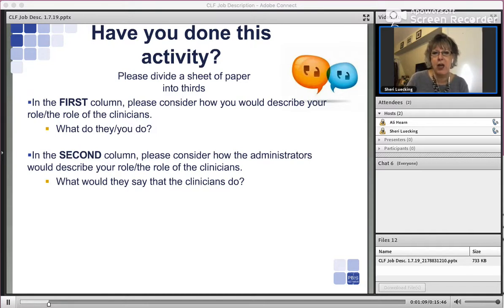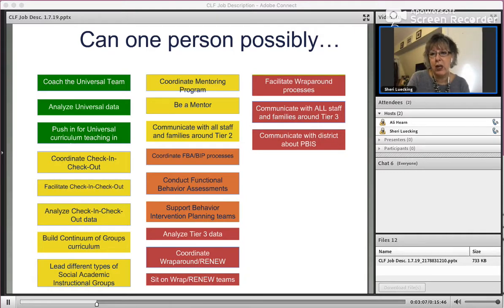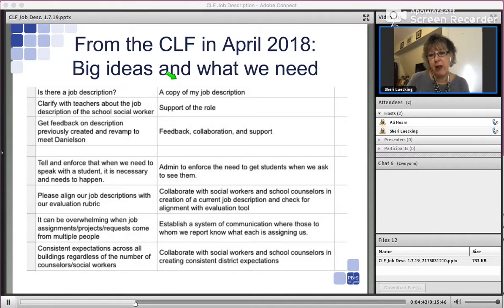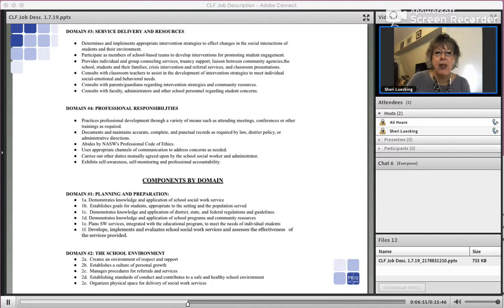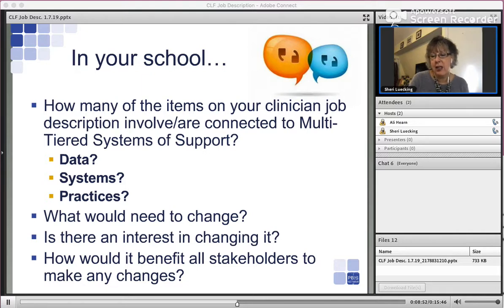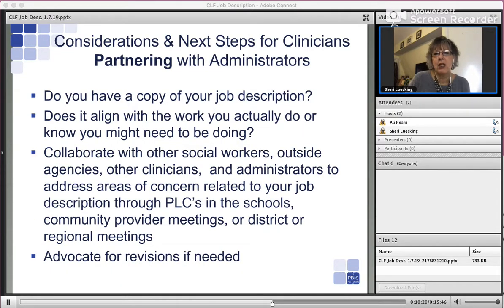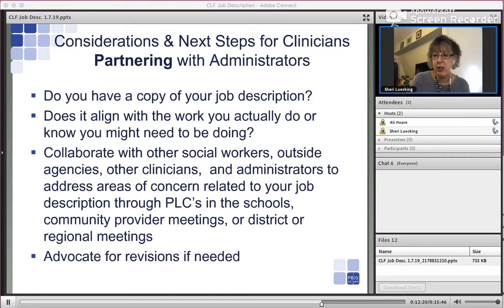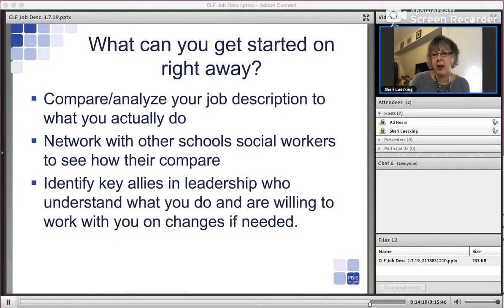JobDescription Jan2019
Sheri Luecking from MW PBIS Network discusses the Job Description of a Clinician